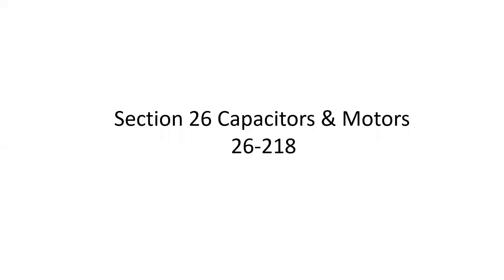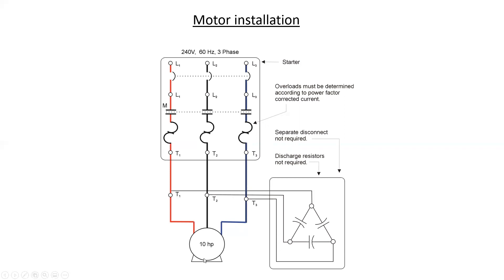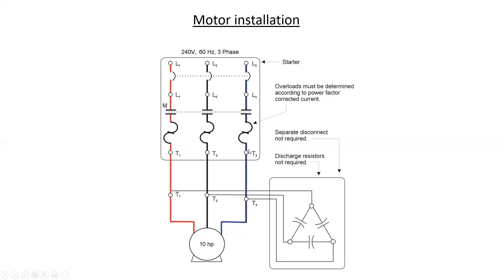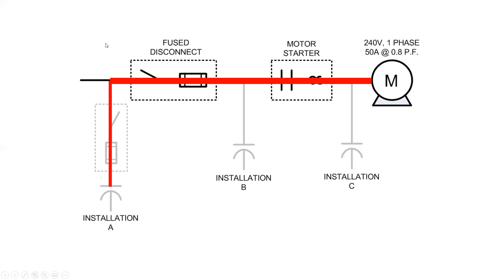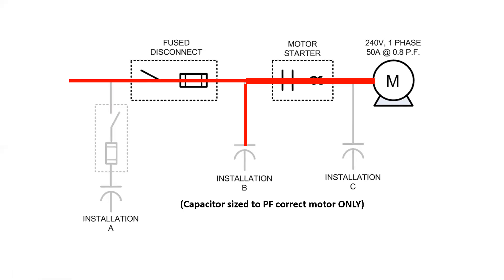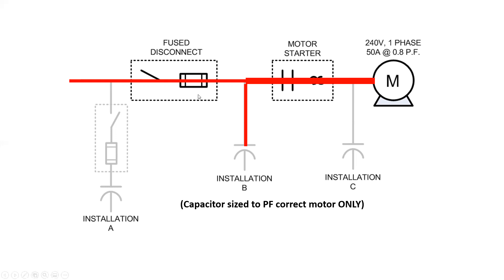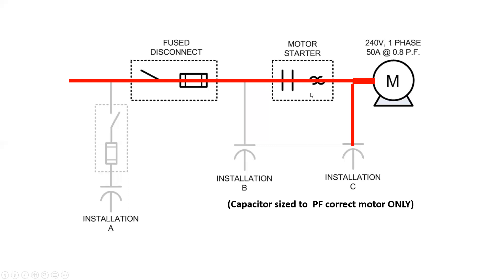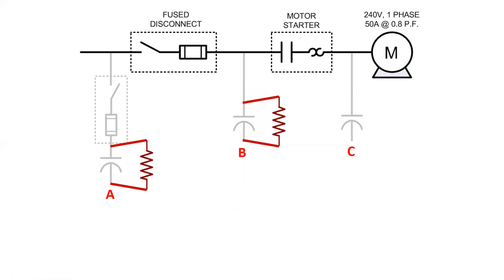Section 26 CEC: Capacitors & Motors